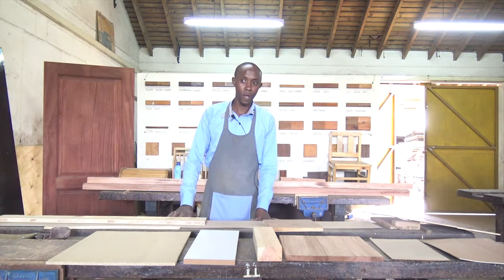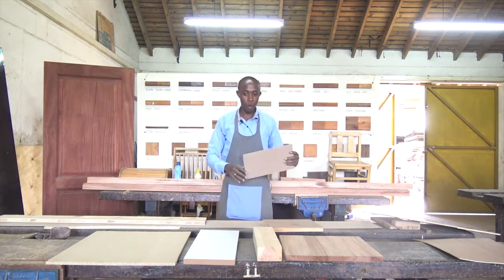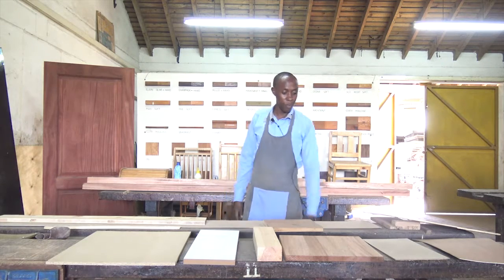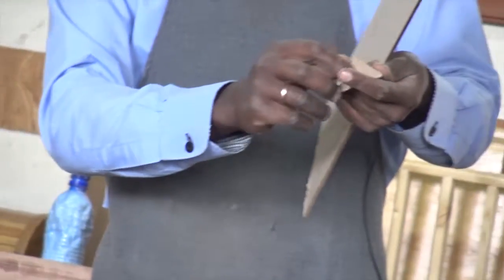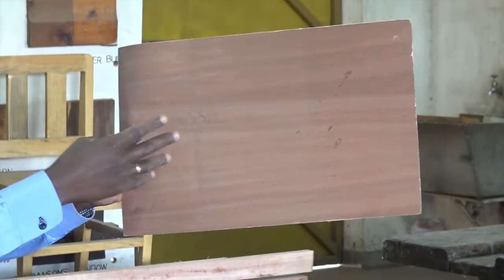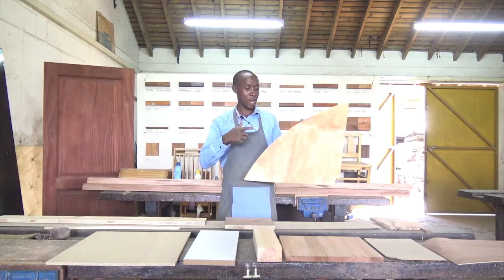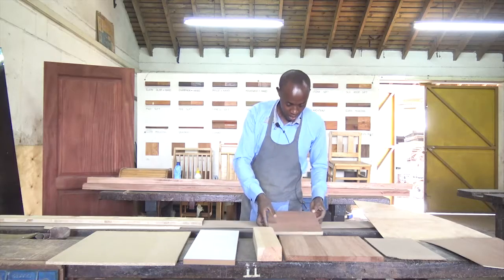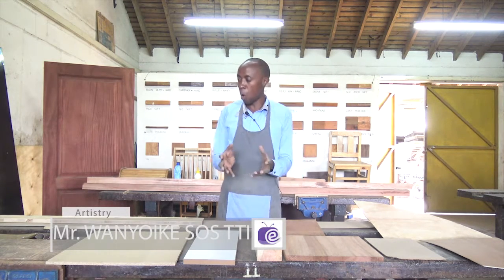Carpentry Lesson 22 Types of Manufactured Boards Part 2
Learn The different types of manufactured Boards used in Carpentry with Mr. Tirus Wanyoike of SOS Technical Training Institute Nairobi in this Episode of Artistry